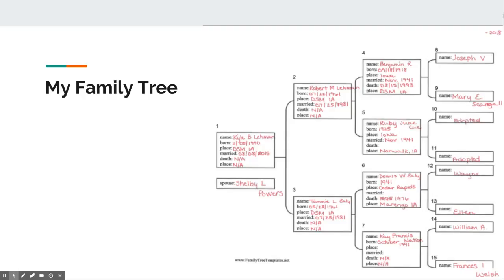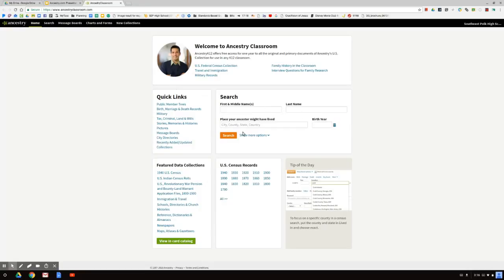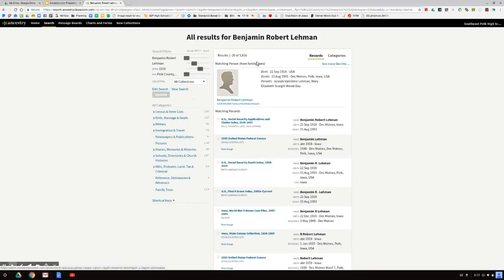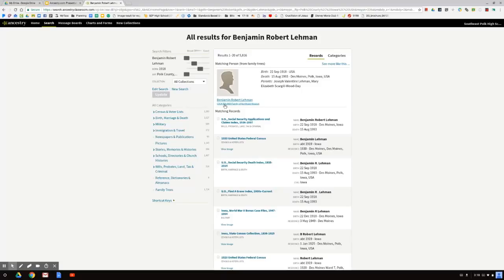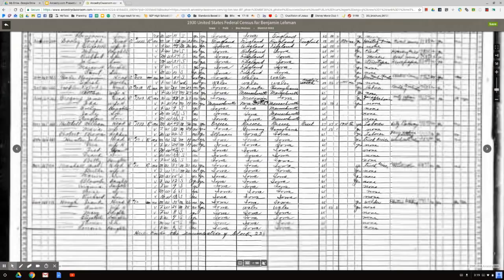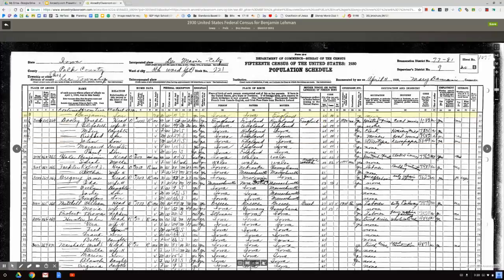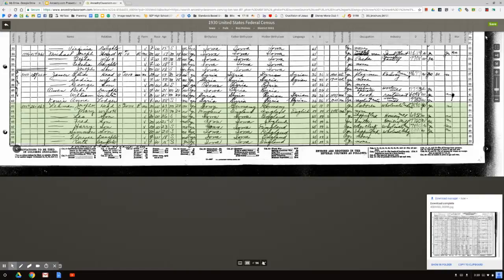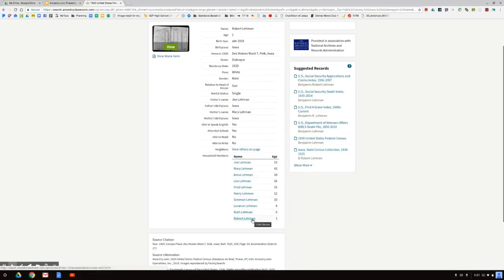How to use Ancestry.com